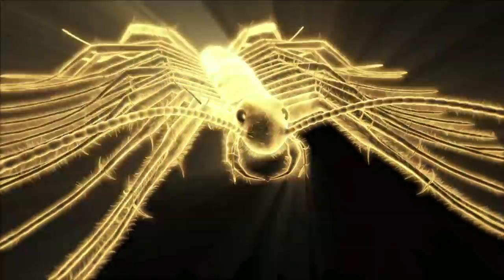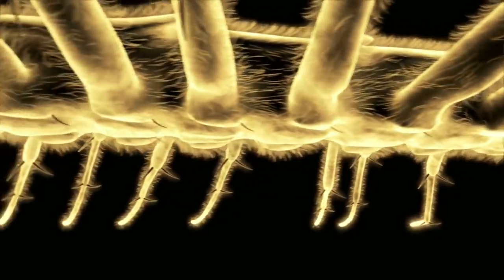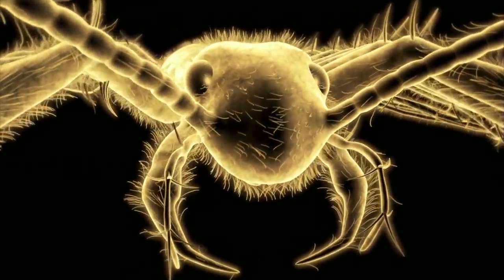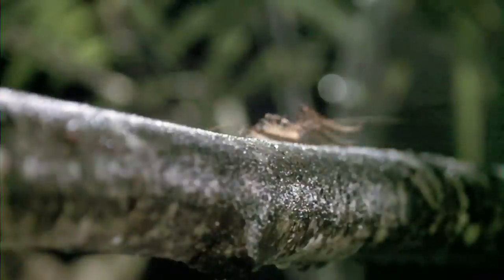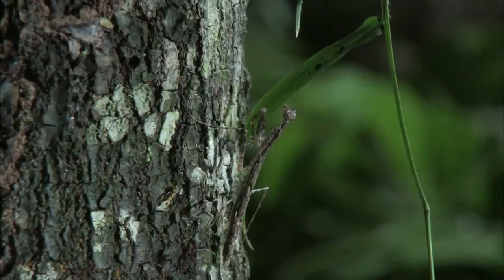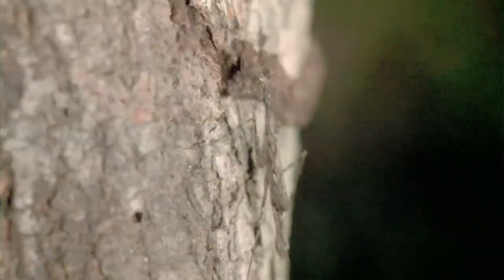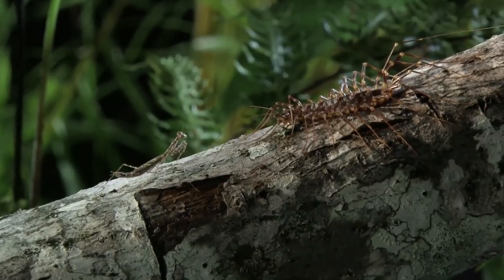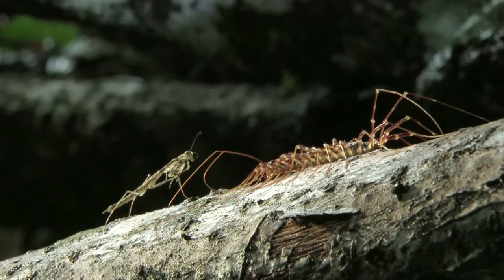House Centipede Vs Swift Tree Mantis | MONSTER BUG WARS